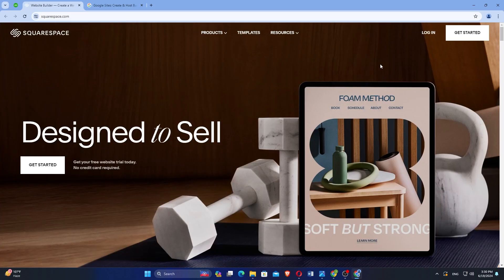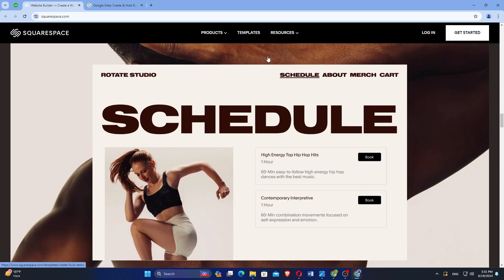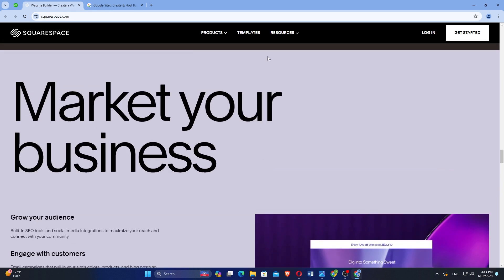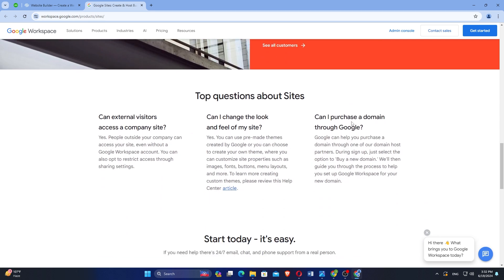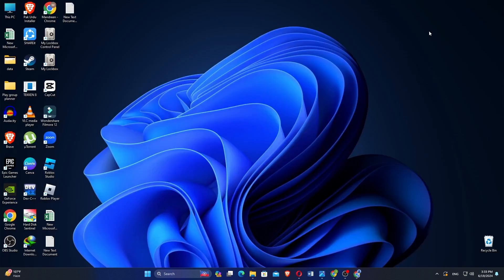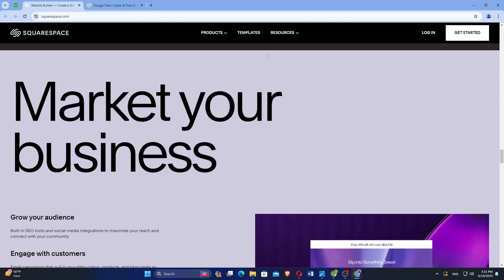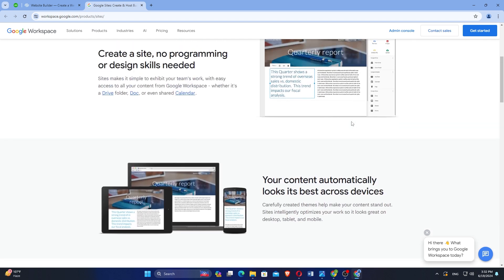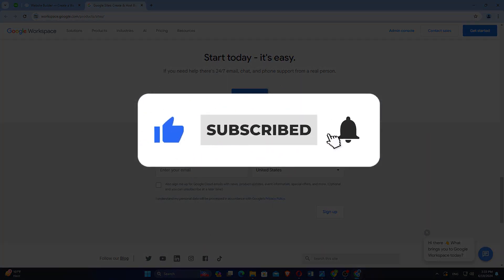Squarespace vs Google Sites (2026) | Which is Better?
In this video I'll compare Squarespace vs Google Sites